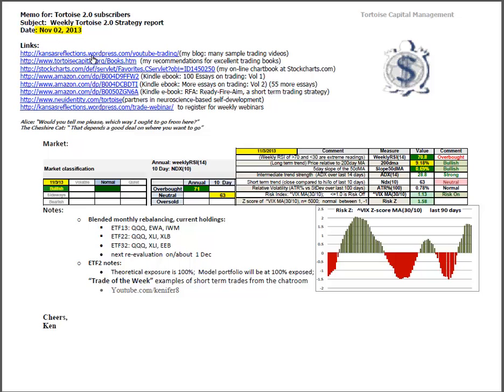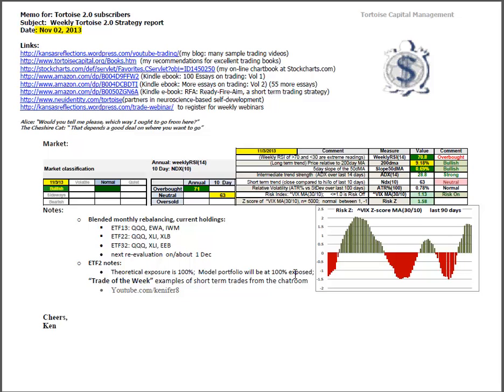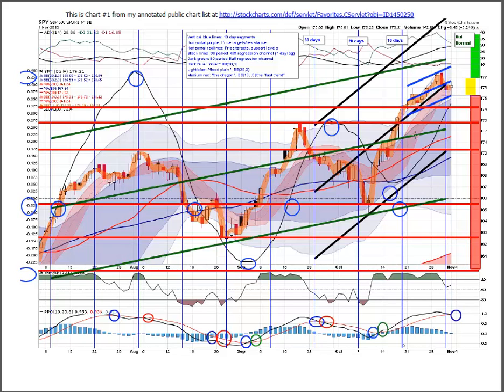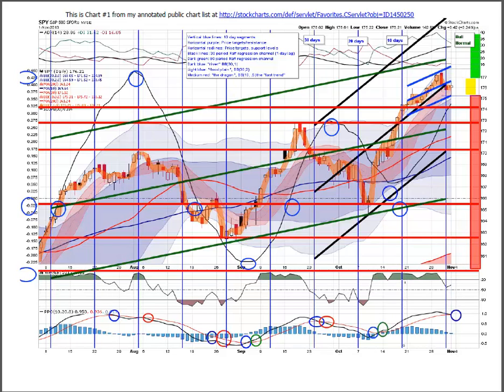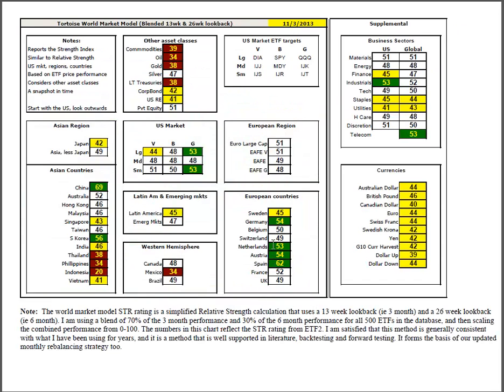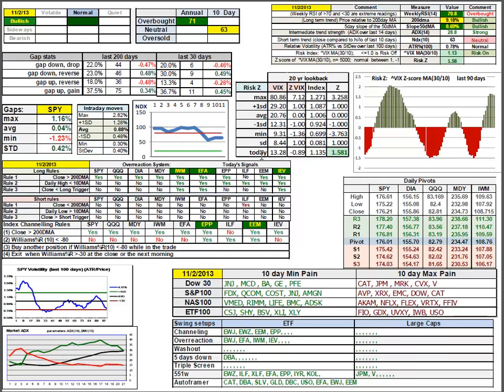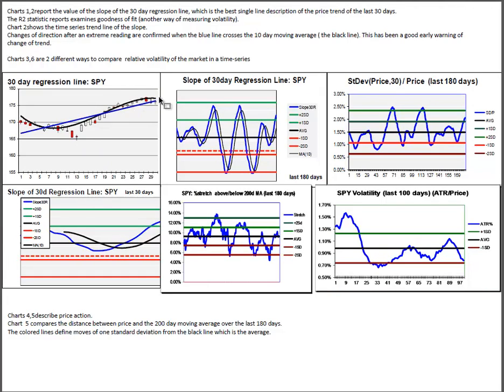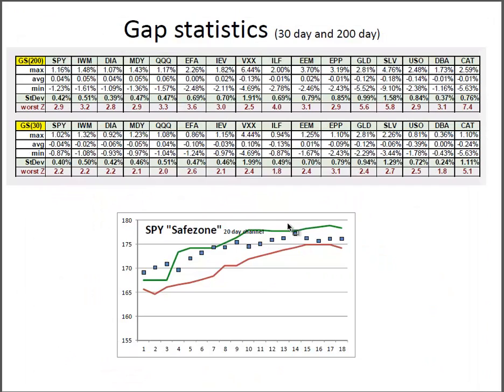we20131103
Ken Long
Ken Long Daily Trading Plan